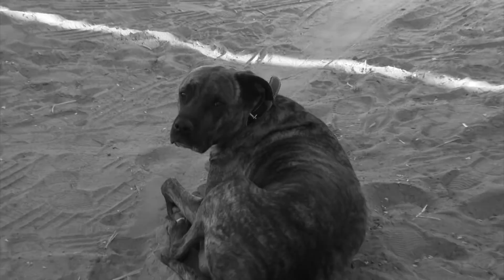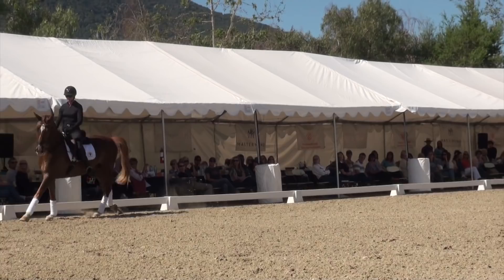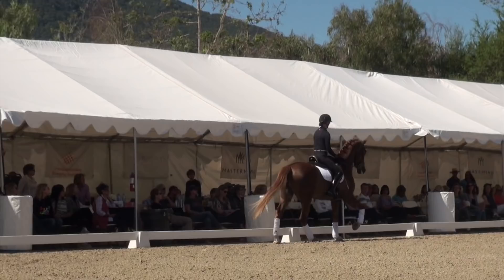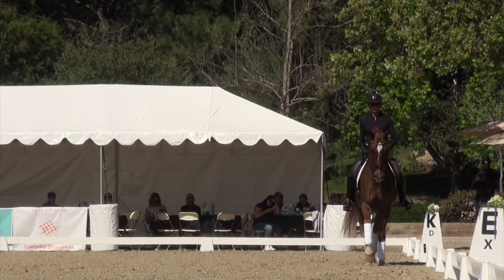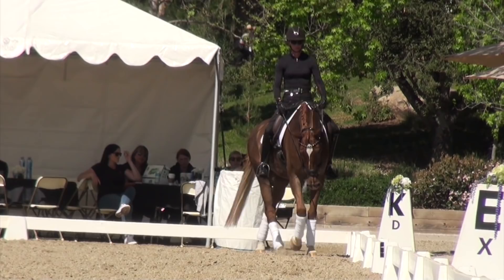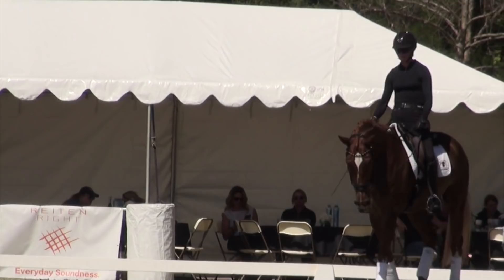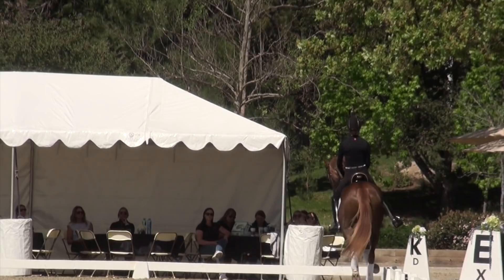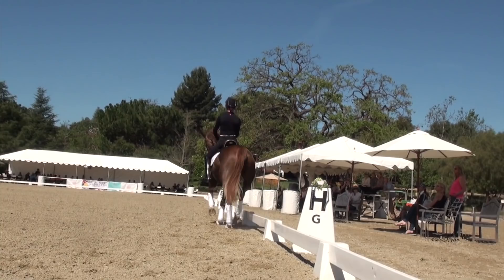Clinic Day: Edward Gal and Hans Peter Minderhoud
Here I ride Harvard (Charmeur x Tuschinski) in a clinic with Hans Peter Minderhoud and Edward Gal.  We learned a ton and made to much progress. I'm very grateful for the opportunity to ride in this clinic!